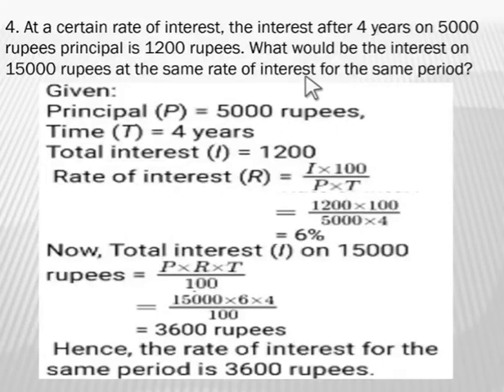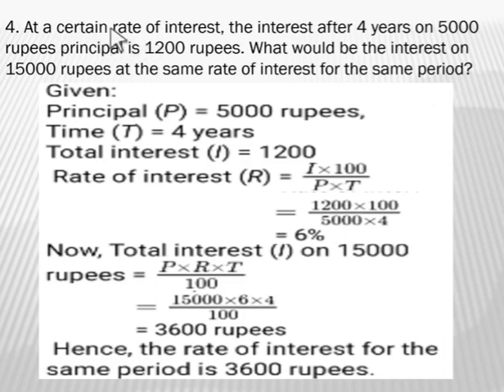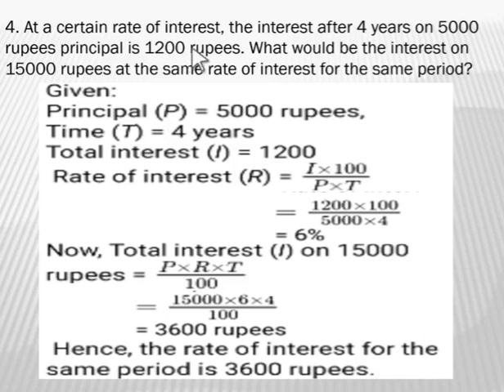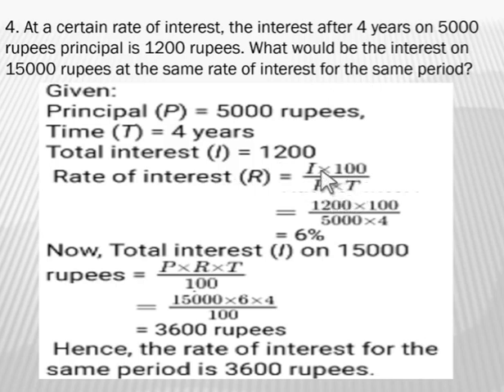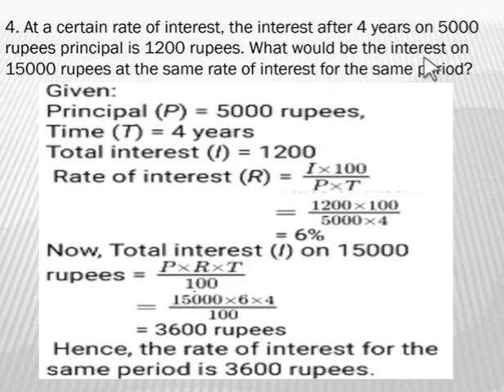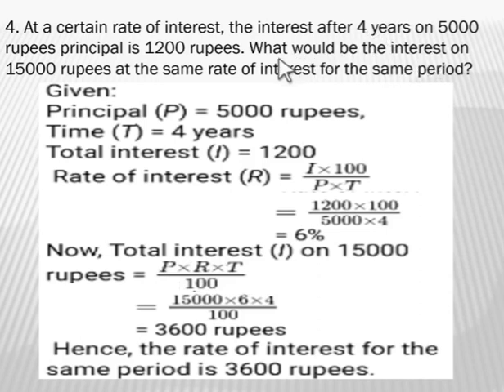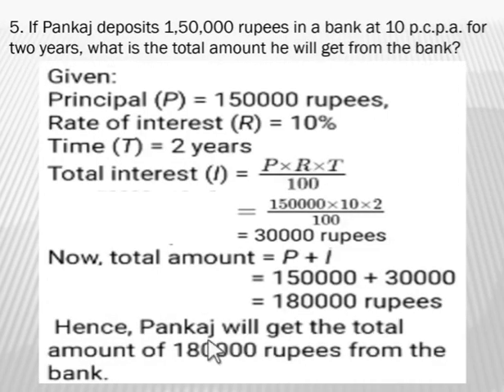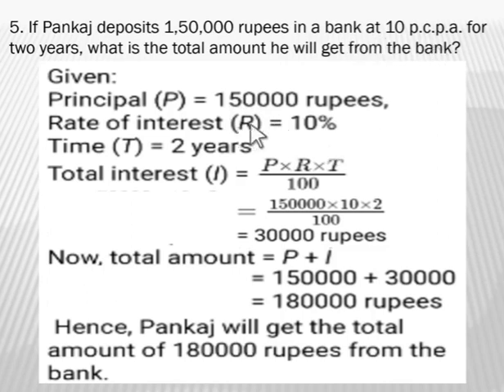Maths std7 06feb 2